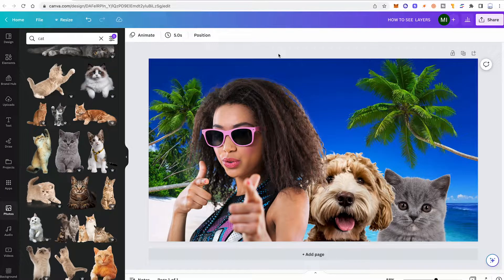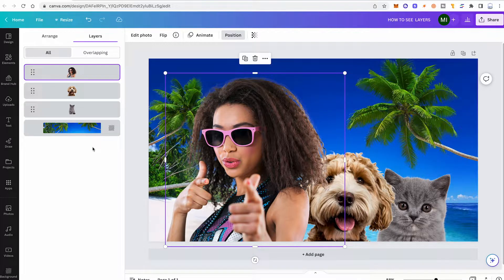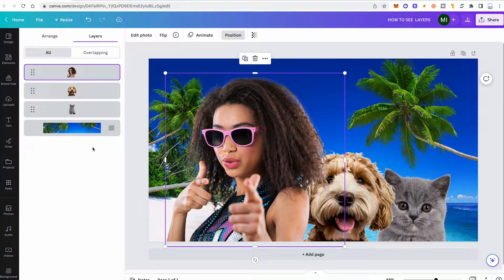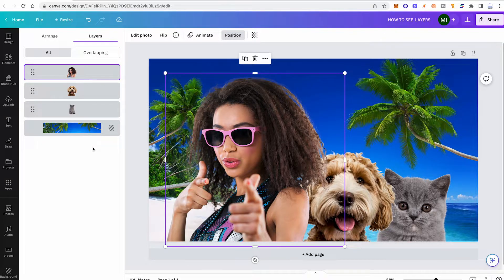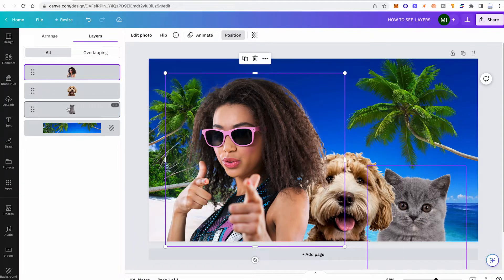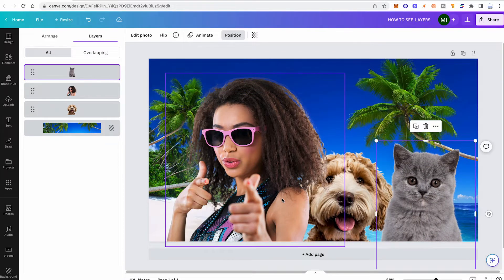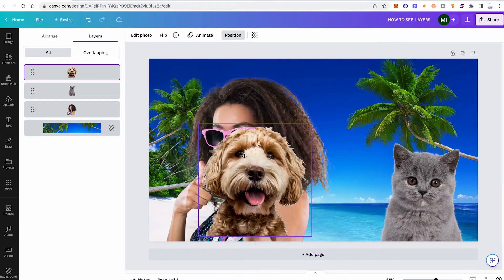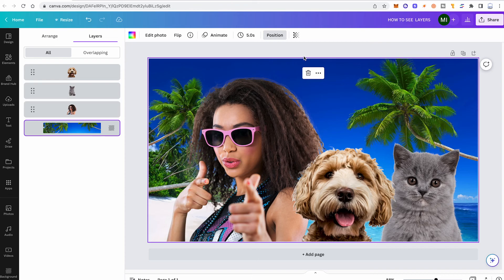How to See Layers in Canva (2024)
How to See Layers in Canva?

Well, this seems like a simple question. But the answer to this question was, at least for a long time, not that simple at all. Or let's just say the answer did not provide lot of satisfaction...in fact, there just simply was NO real Layers Panel in Canva for a very long time.

With the introduction of Canva Create, this has now, luckily, been fixed. So in this video, I will let you know how to see layers and also how to use layers in Canva. It is really simple now and that's exactly how it should be!